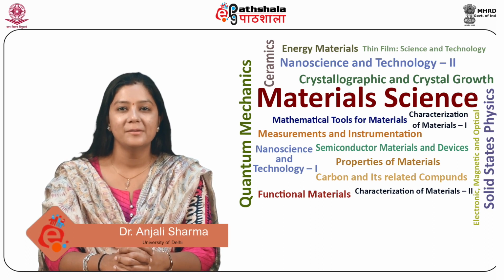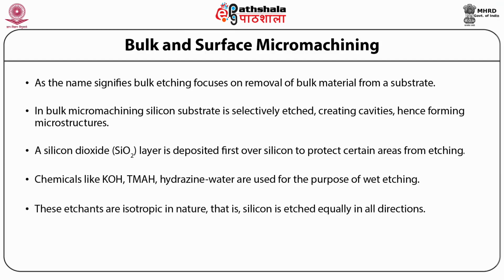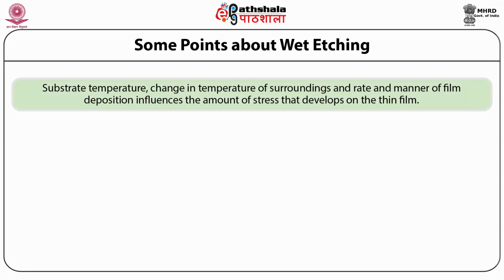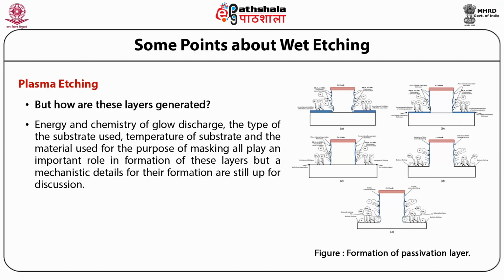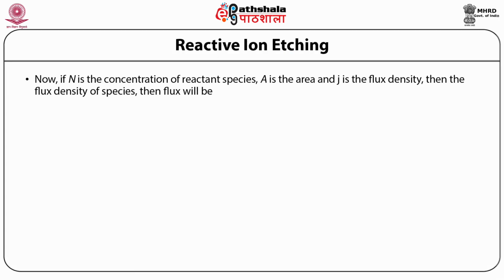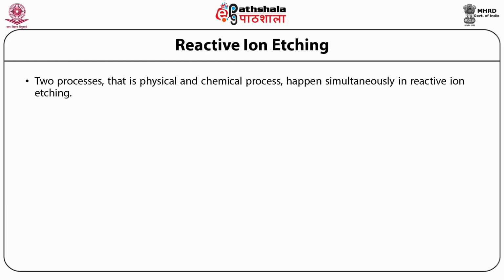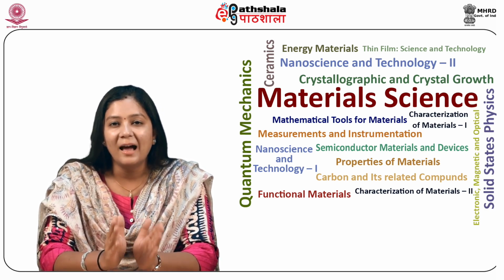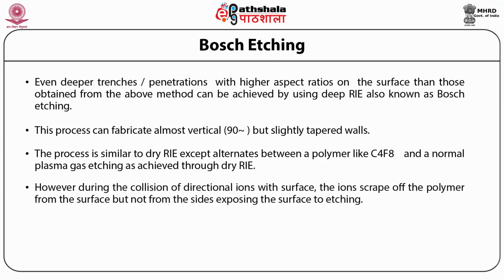Etching techniques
Subject:Material Science